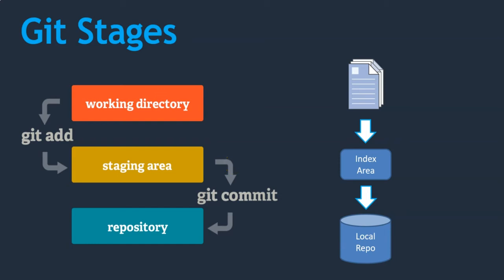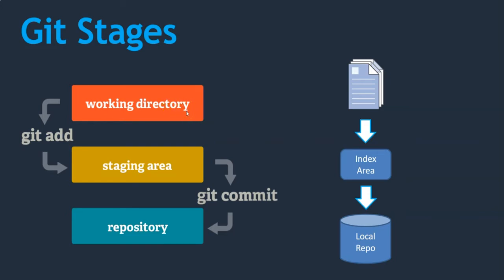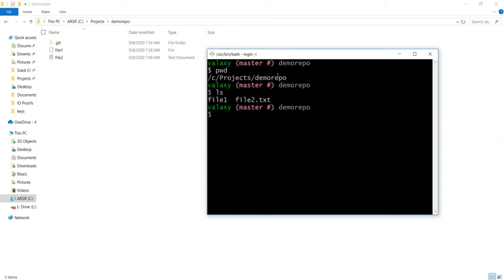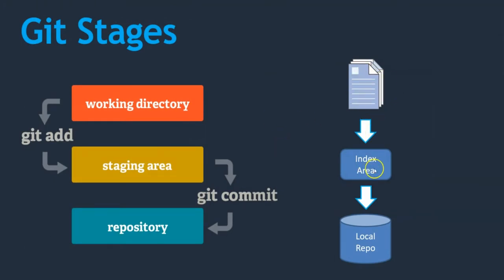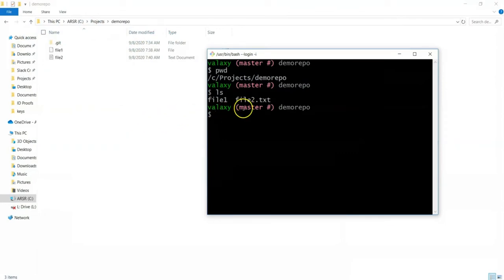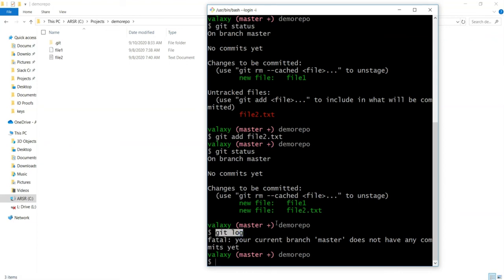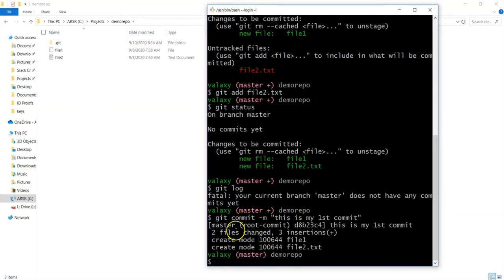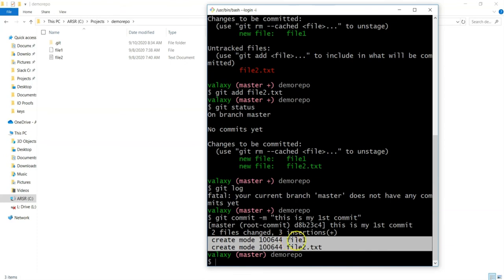8. Git Stages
Not sure where to start your DevOps journey? or

Want to know what kind of activates a DevOps Engineer do on Git and GitHub in the real-world? or

Would you like to setup a production ready Git environment for your developers? then this course for you. I have created this course in the prospective of DevOps Engineer who is not writing application code much.  I have taken a real-world project to explain from creating a repository to releasing code onto production environment. This give complete understanding of power of Git and GitHub. I hope you will enjoy this course.

Who this course is for:
Any IT professional who wants to start their career on DevOps
DevOps Engineer who want to get complete picture of Git & GitHub activities